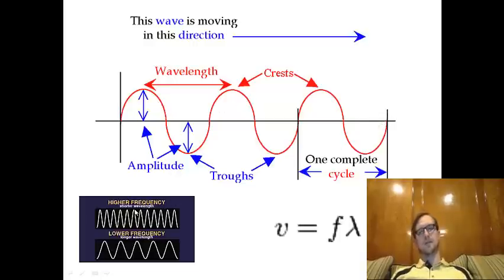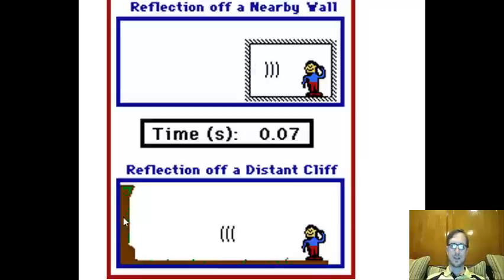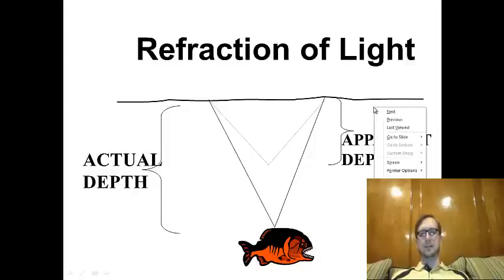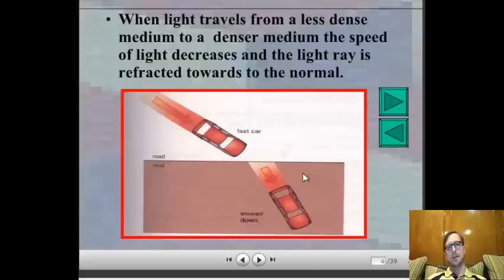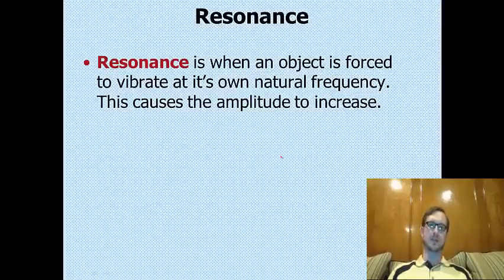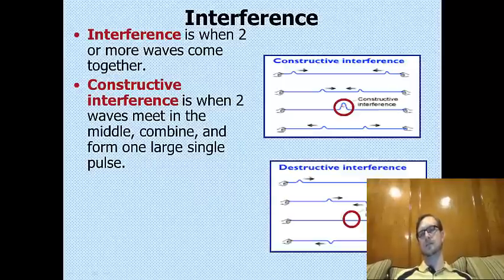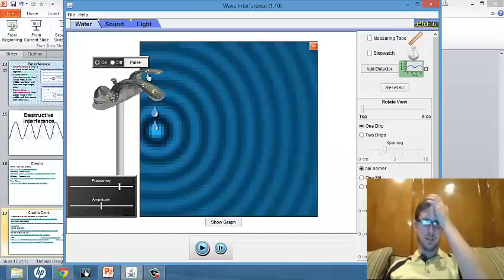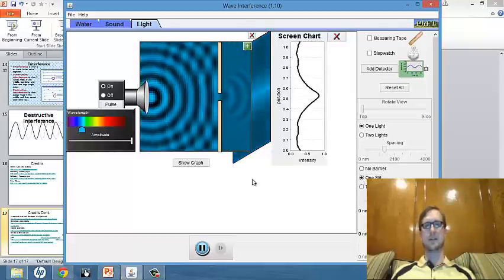Wave interactions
Reflection, refraction, diffraction, resonance and interference